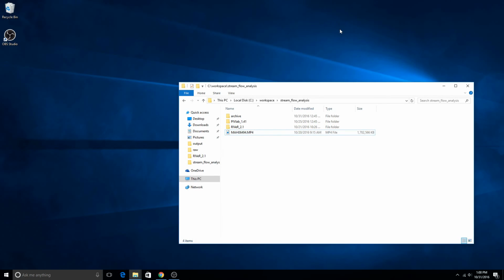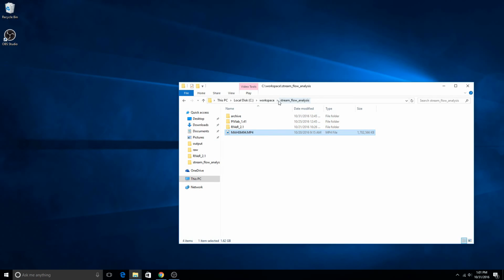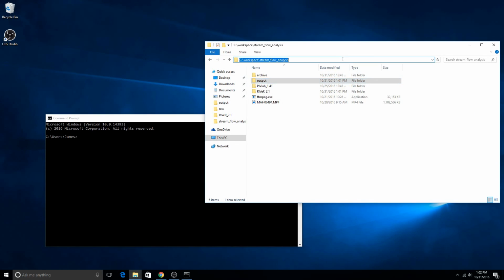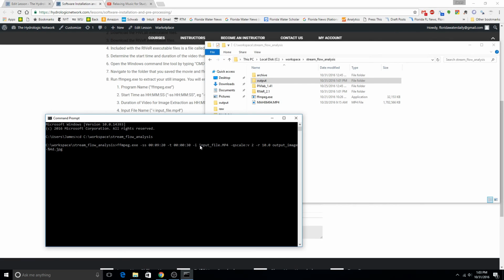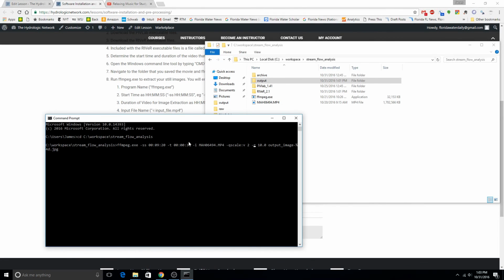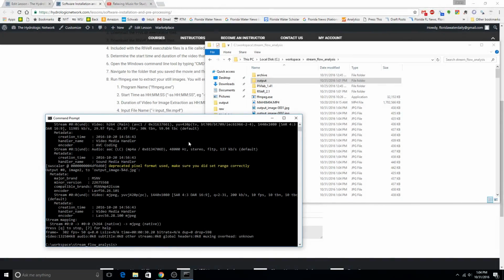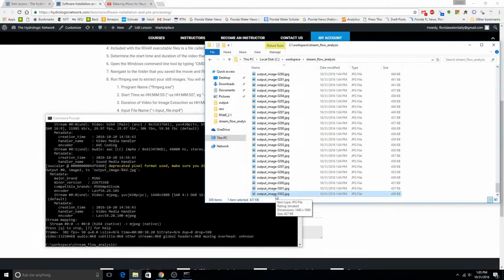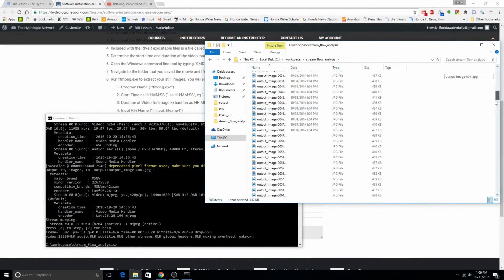Extracting Still Images from Video with FFMPEG